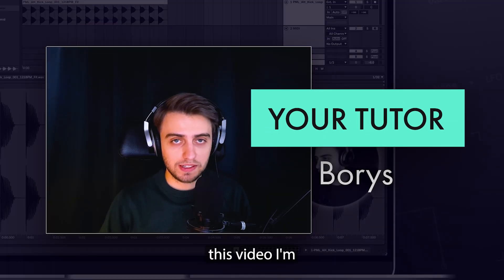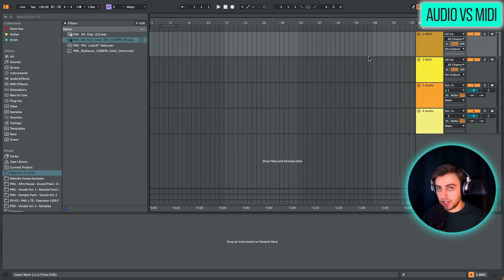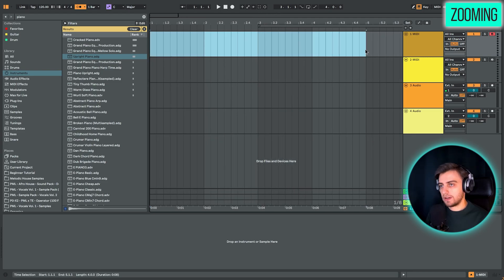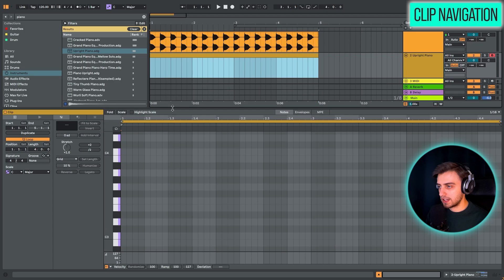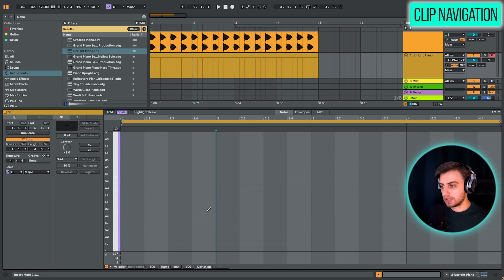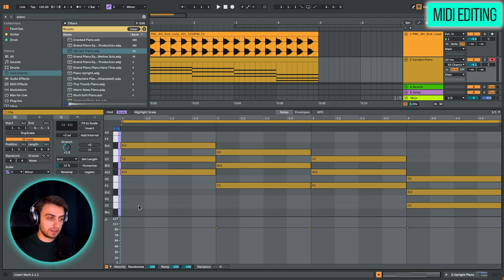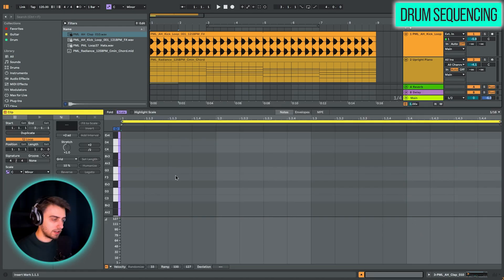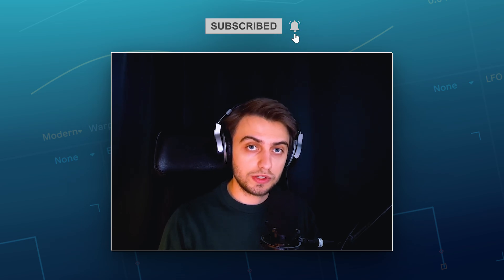Ableton Live 12 Beginner Tutorial - Interface and Navigation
In this tutorial our instructor Borys guides you through all the fundamental features of Ableton Live. We'll get through all parts of the interface, from the Session View, through editing Audio, MIDI tracks, loading instruments and samples, recording, zooming, sequencing drums and adding audio effects. Let's get started!

0:00 Intro
0:54 Browser
2:00 Session View
2:40 Audio & MIDI
3:15 Loading Piano
4:09 Tempo
4:58 Zooming
5:50 Loading loops
7:16 Recording
8:20 Clip Navigation
11:37 MIDI Editing
14:42 Loading MIDI
15:58 Loading One-Shots
16:50 Drum Sequencing
17:20 Loading FX
18:20 Hat Loop
19:00 Playthrough
19:18 Outro